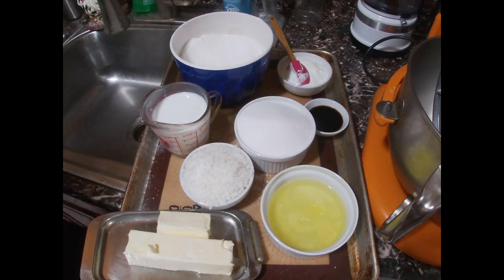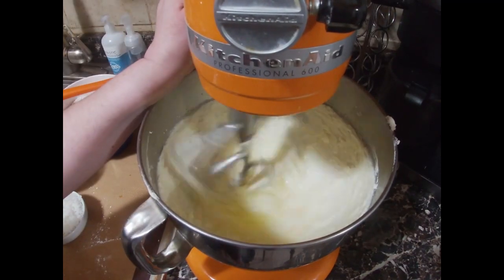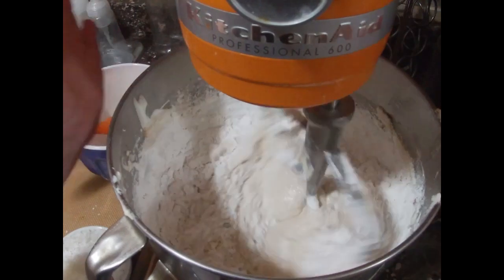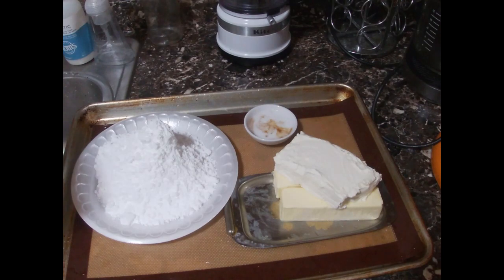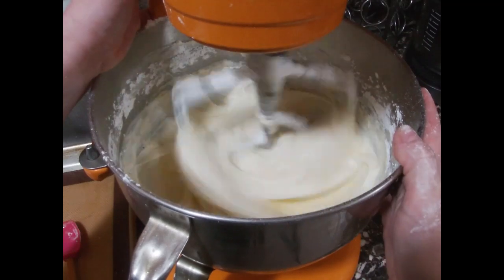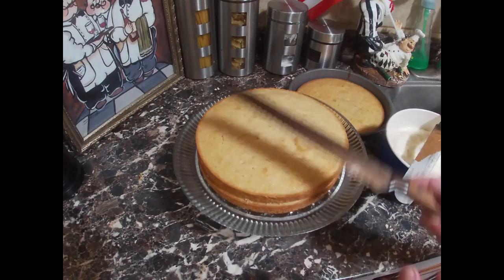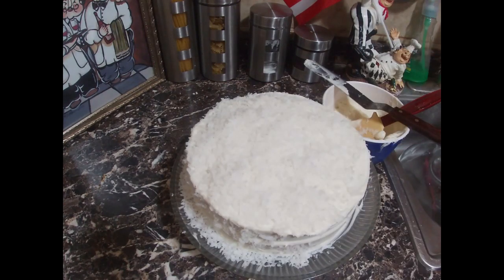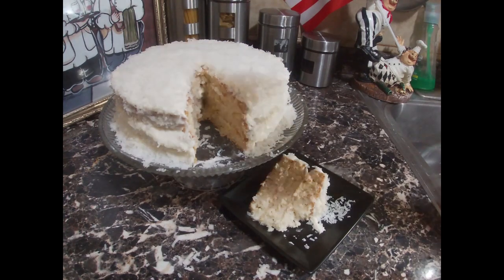Yummy Coconut Cake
super moist coconut cake with a cream cheese filling Damn good